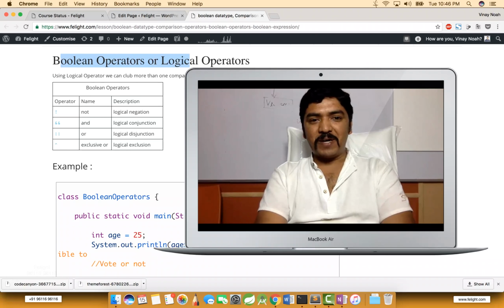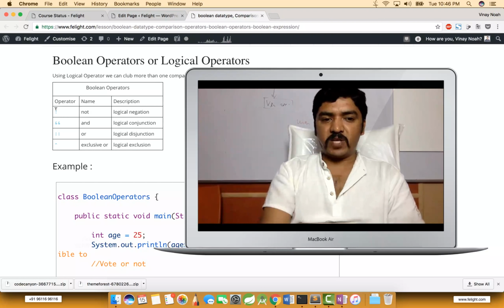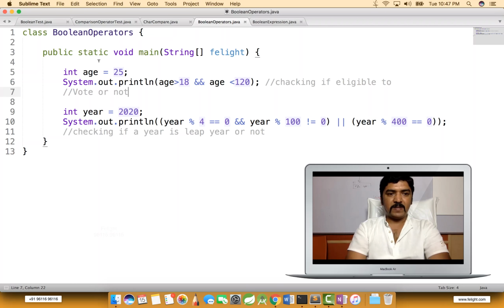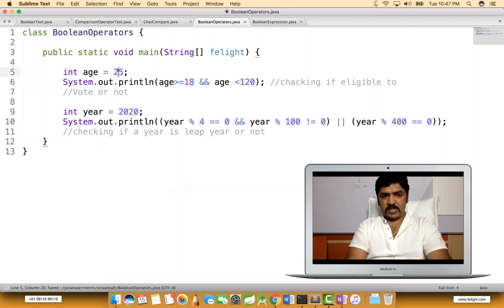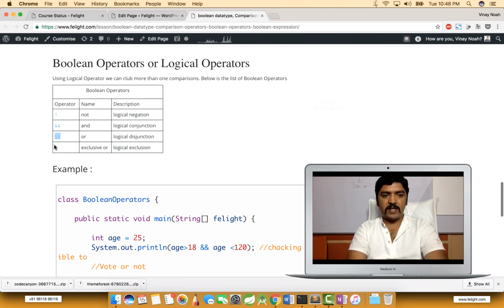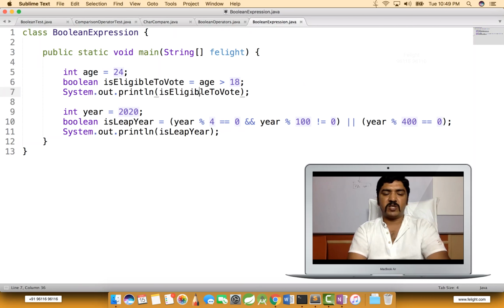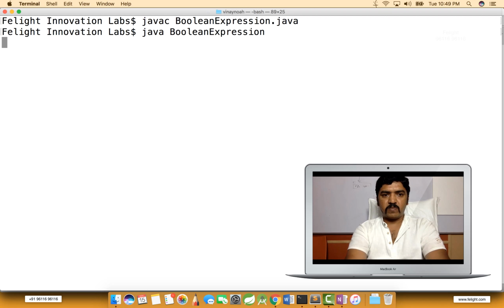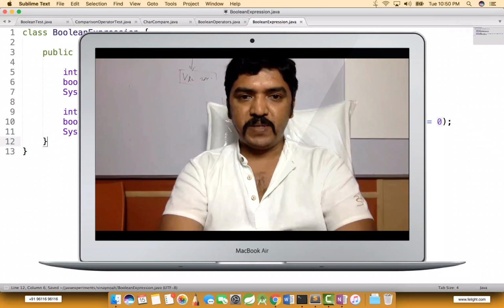[Java Basics] boolean Operator and Logical Operator